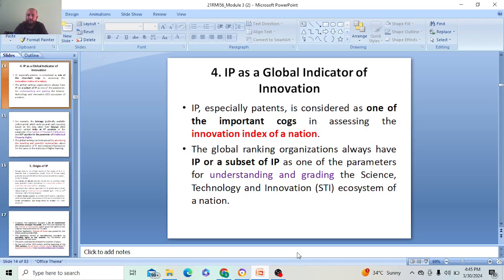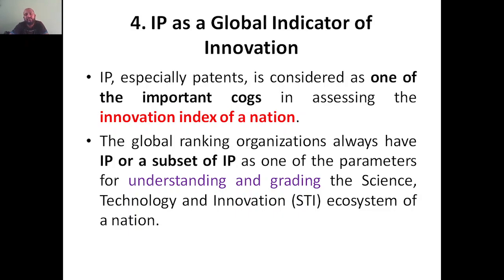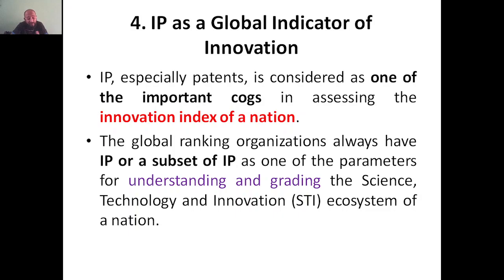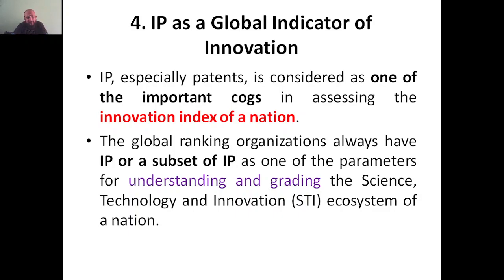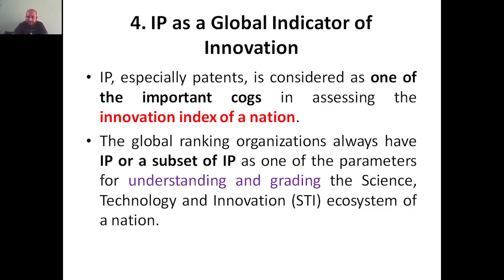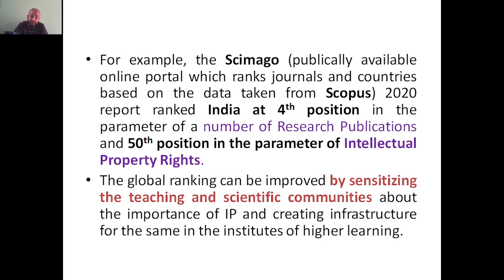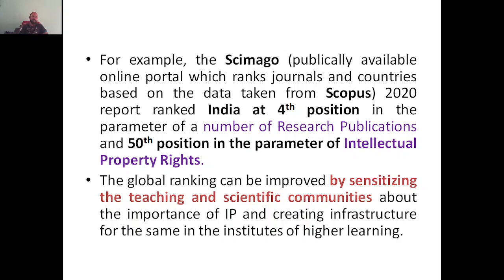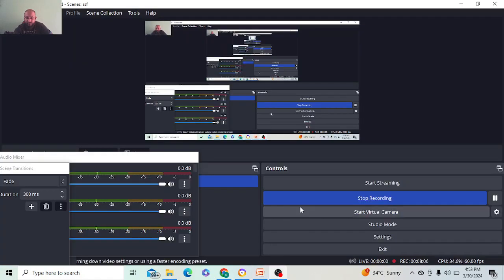Research Methodology & IPR, Module 3, IP as a Global Indicator of Innovation